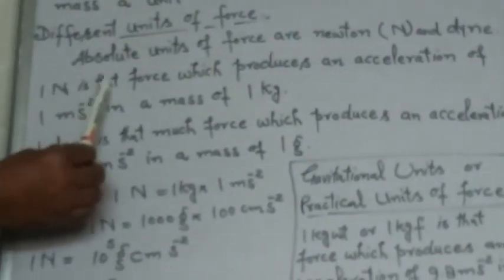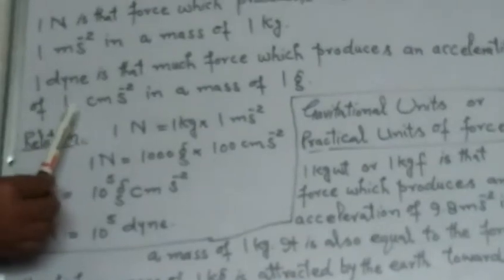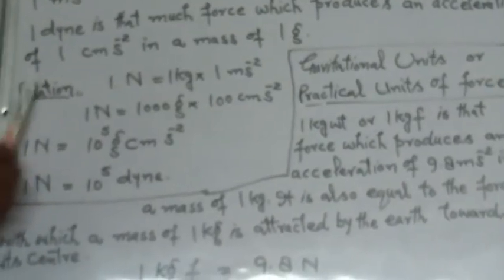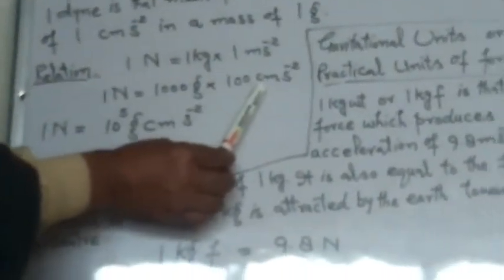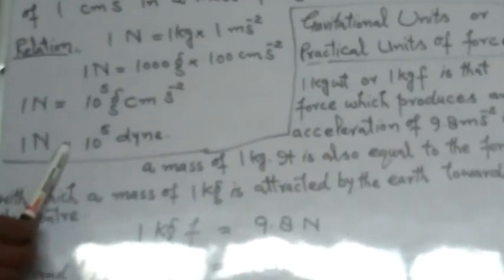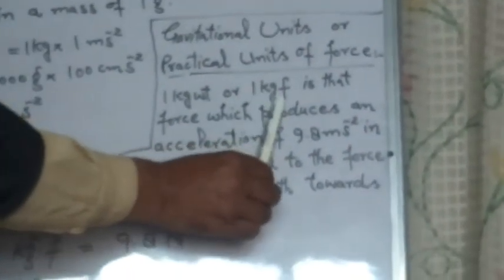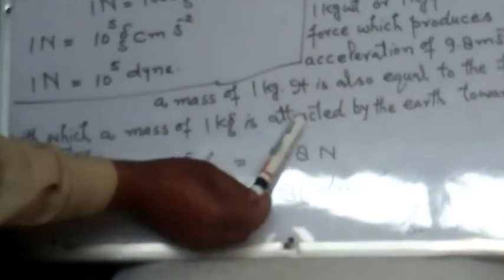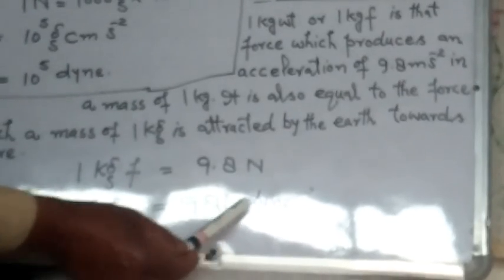laws Of Motion ..Force and it's units